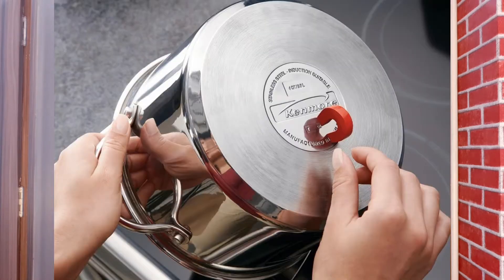Lesson 2: Introduction to Oily preparations and selecting the best utensils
Ayurvedic oil and Ghee preparation is a holistic way to extract fat-soluble extractives from herbal material. Unlike organic solvent extracts, Ayurvedic oil preparations are safe, effective, and with added therapeutic advantages. The secret of best quality medicine lies inits process of manufacturing and it starts from the vessel you select for its preparation.